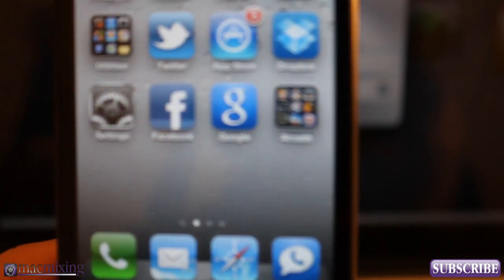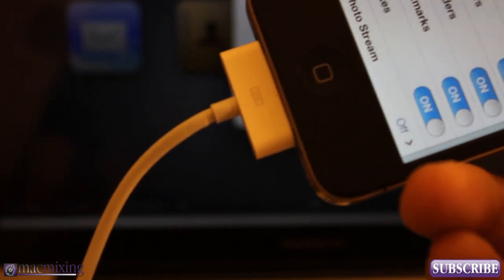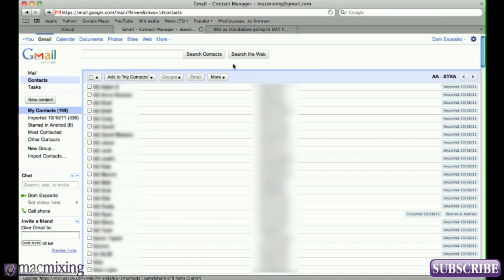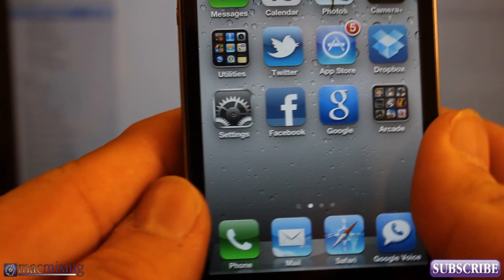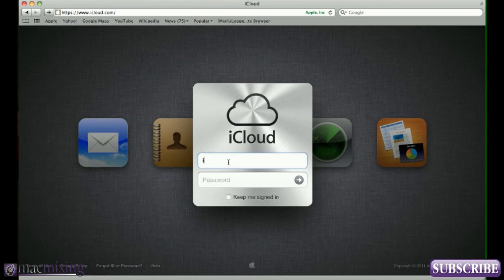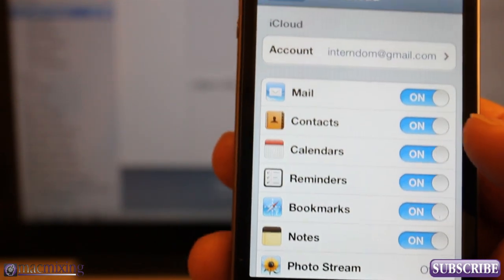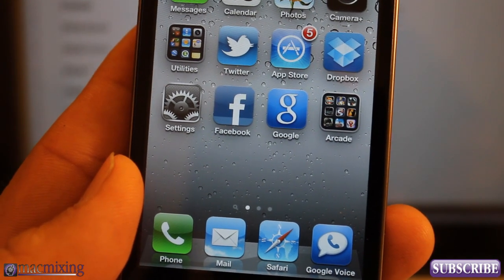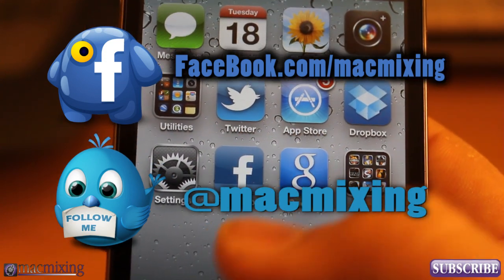iOS 6 / iOS 5 - New Features / Tips - Google Contacts to iCloud and iPhone 5 / 4S or iOS Device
So I have heard about a lot of people making the switch from Android to Apple. And I applaud you guys! There is one thing that is very helpful to know when making this switch. One-time-Syncing / importing your contacts from your Gmail account to iCloud and your iPhone is definitely a MUST! This is also great for anyone who had built up a database of Google contacts that now wishes to take advantage of Apple's new iCloud service. It will put your contacts in the clouds and give you access to them on all your iOS 5 devices. Either way neither of those are a good solution. With The iTunes and Google, you can one-time sync / import over your contacts from Gmail to iCloud iPhone VERY easy. This is how to get your contacts from Gmail to iCloud!